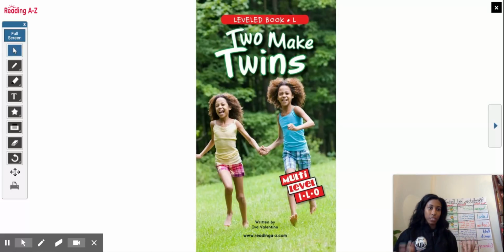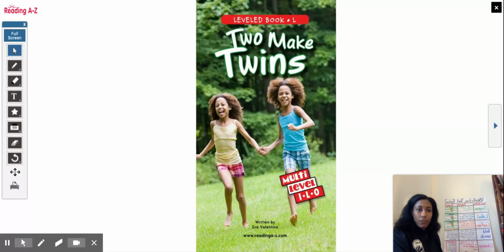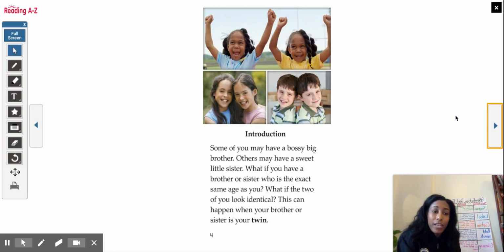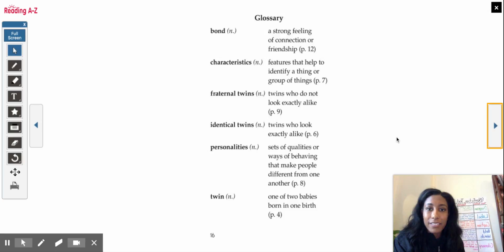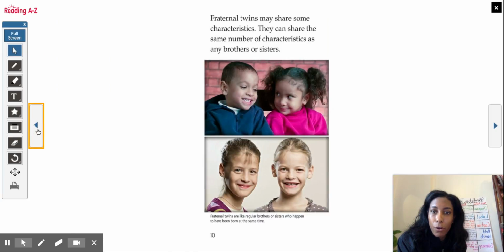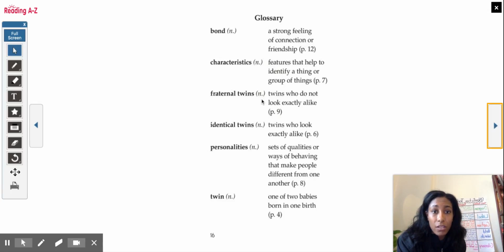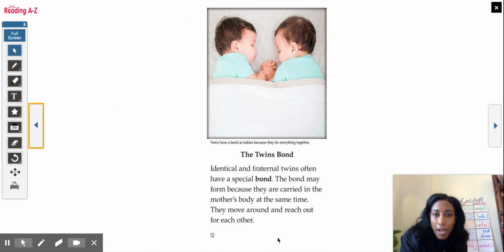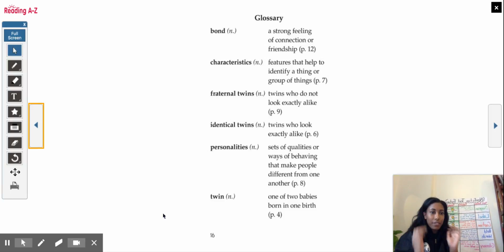ELA: Informational Text Features, 4.10.20